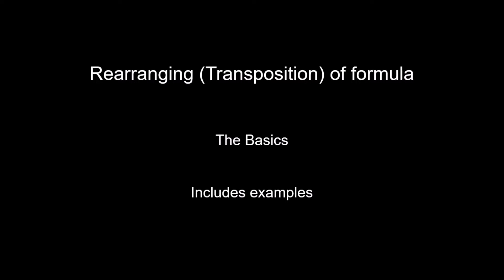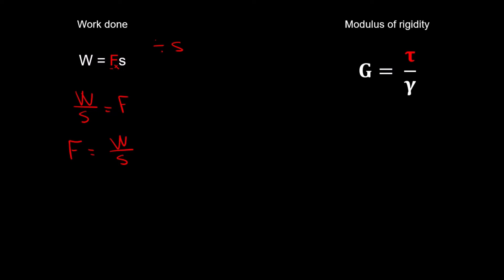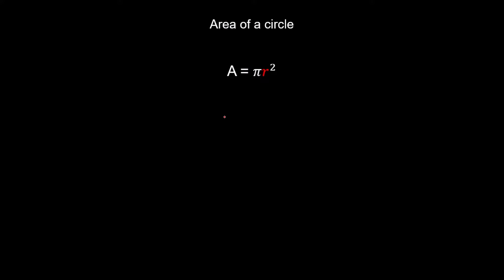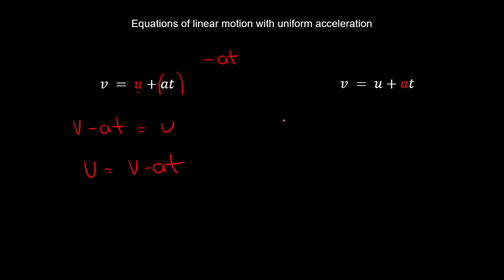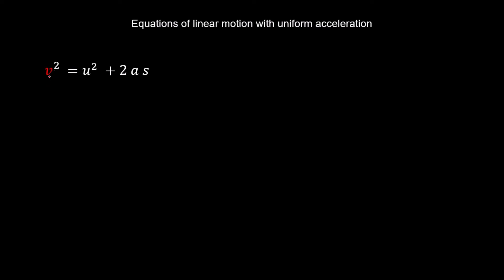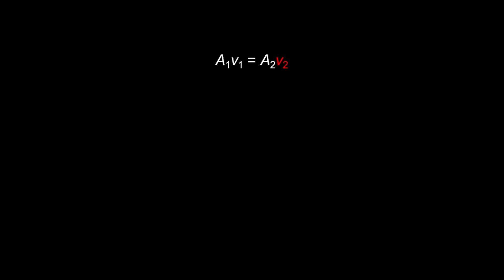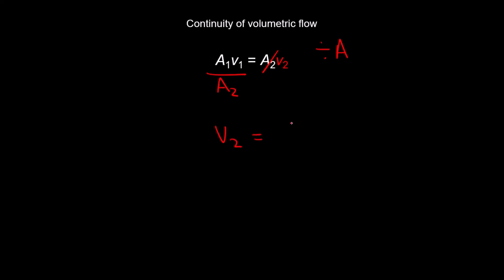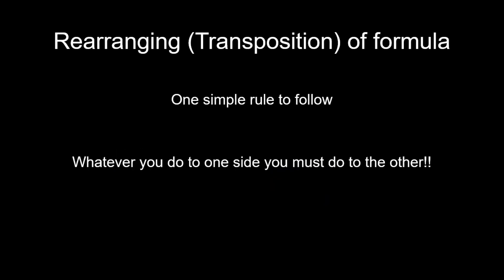2. Rearranging formula with examples